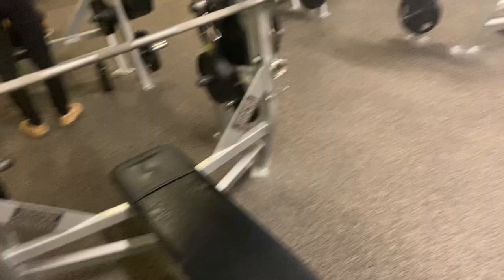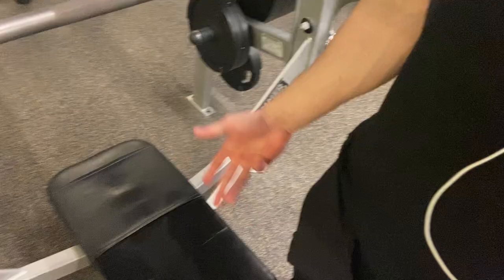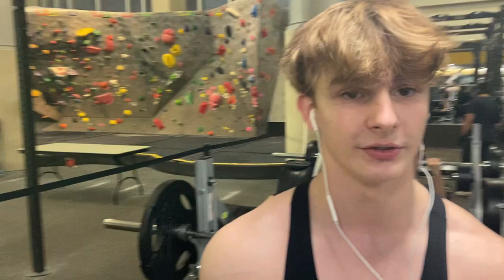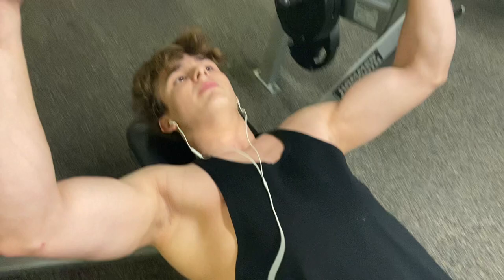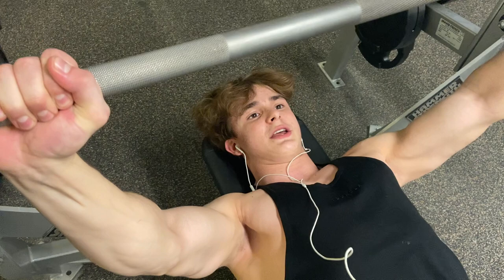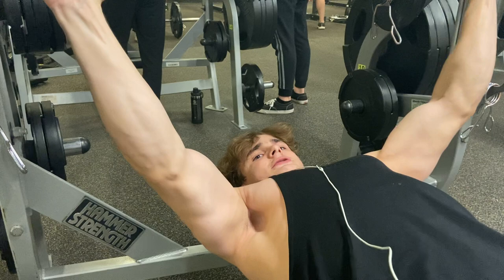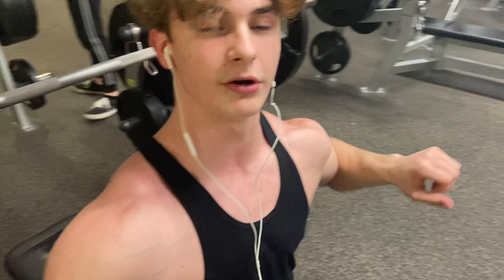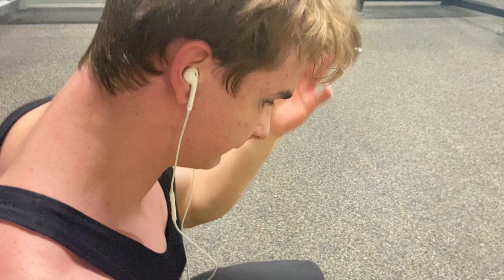Instructional Video - Matthew Gregory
References